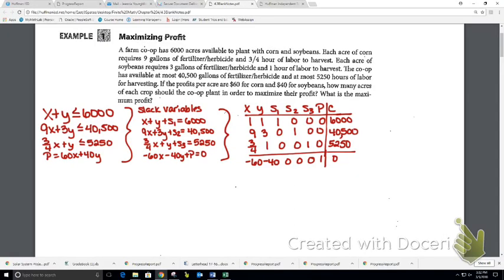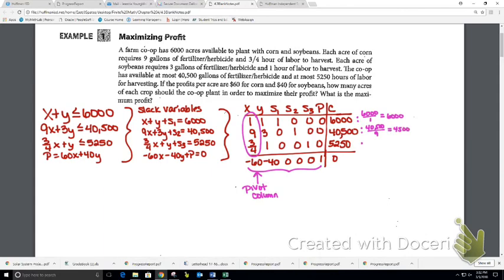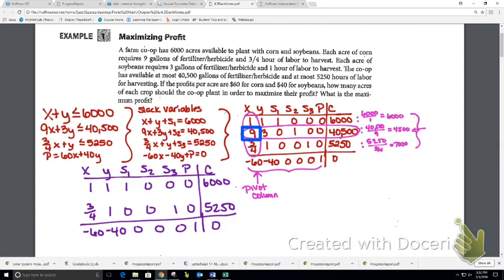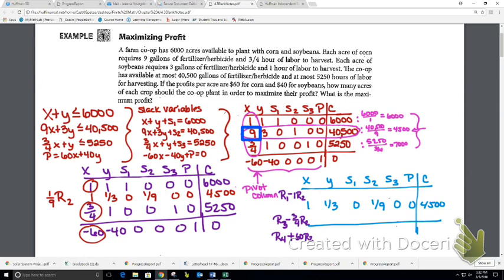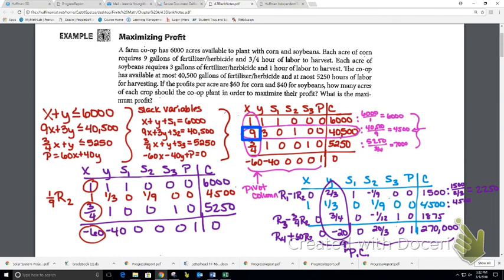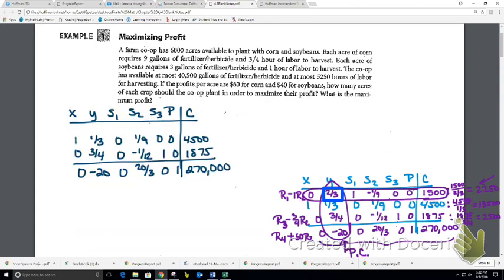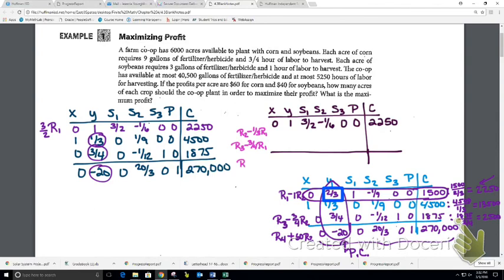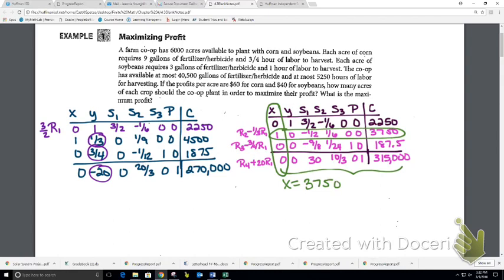DC Finite Simplex Method